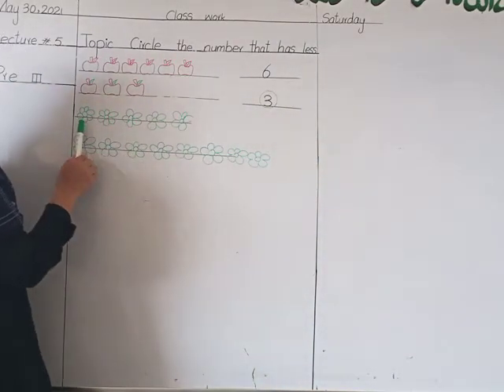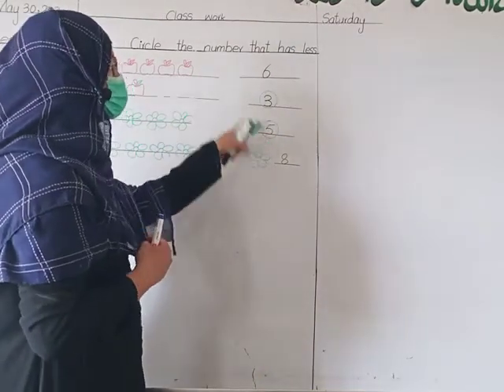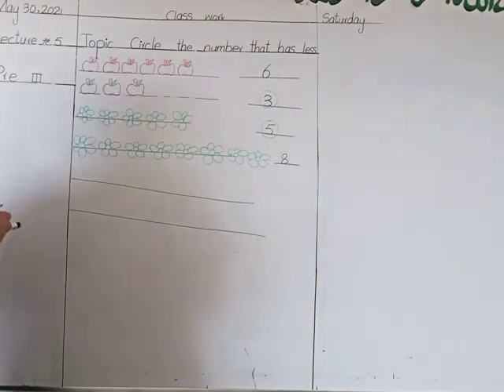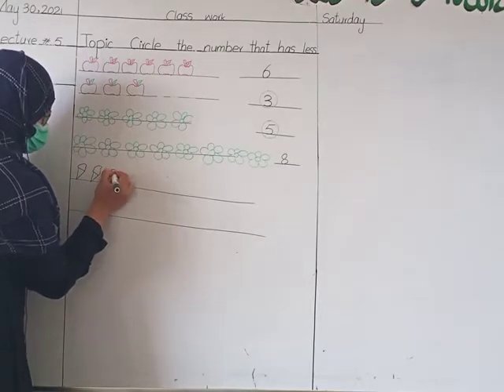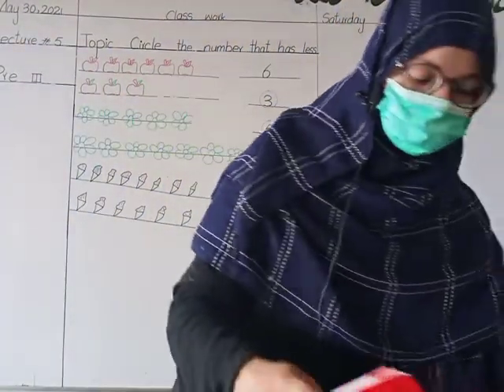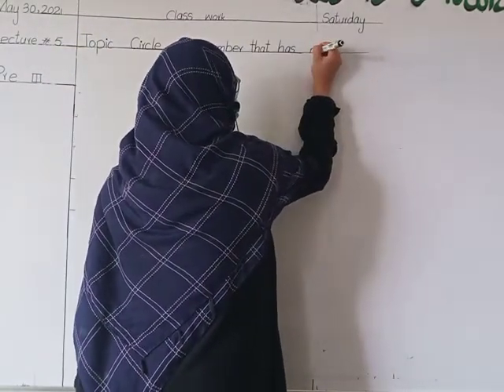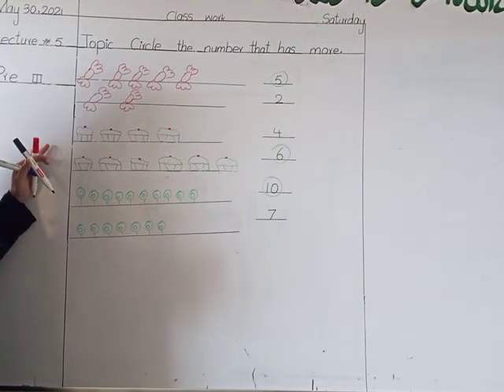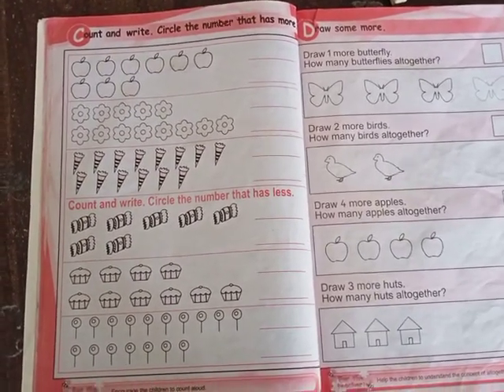Class Pre-Py-3 Maths Lecture # 5 [29-May-2021] dpsryk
The doctors’ Public Secondary school & Post Graduate College Rahim Yar Khan
WhatsApp No
For call  (08:00am to 02:00pm)
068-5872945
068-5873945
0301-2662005